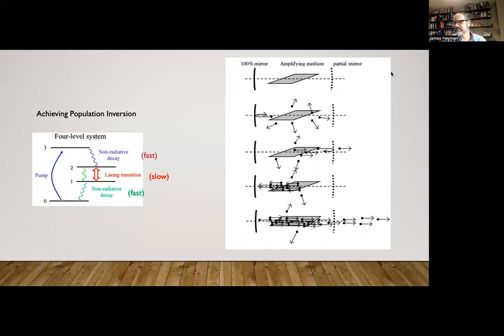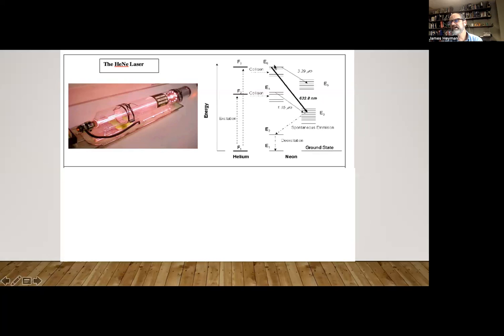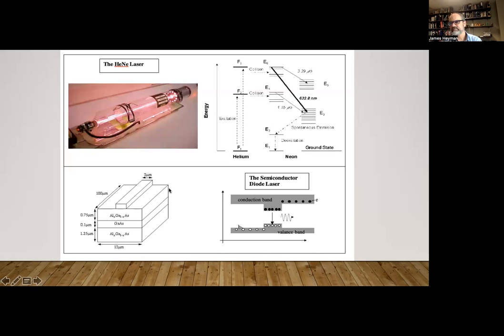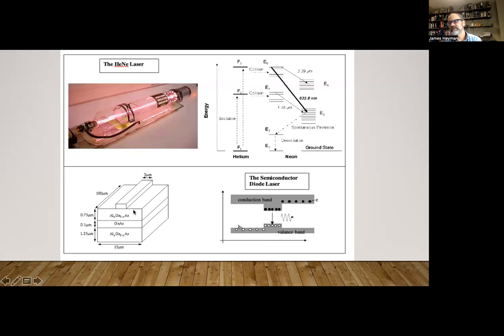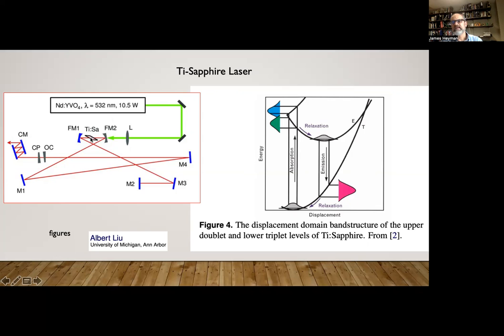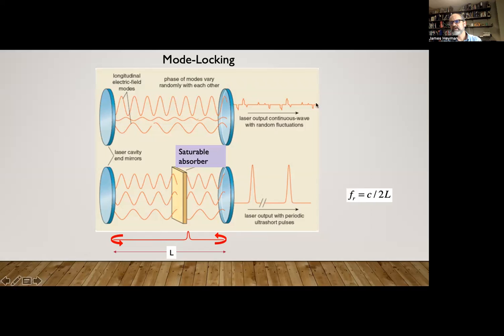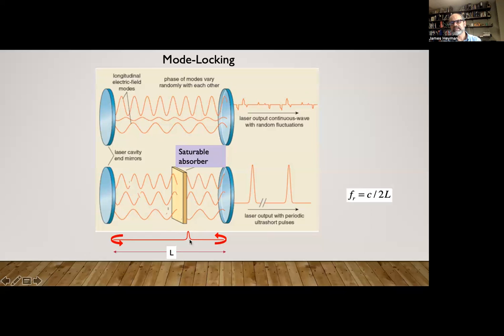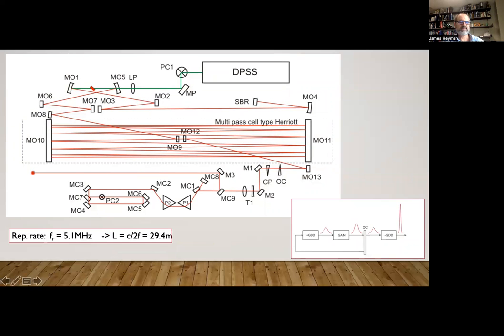P444 Lasers V2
Basic description of lasers, part 2